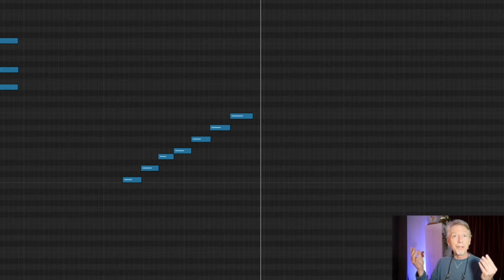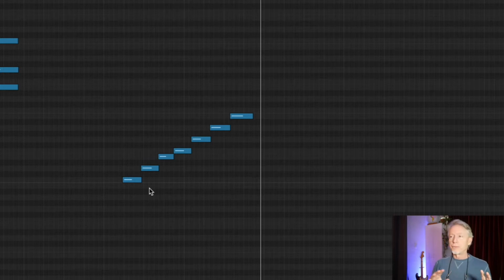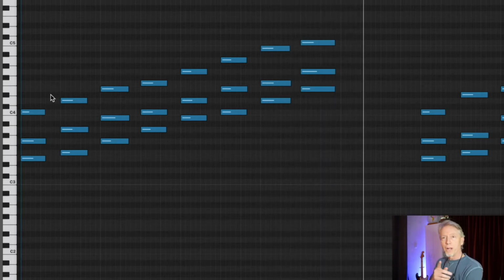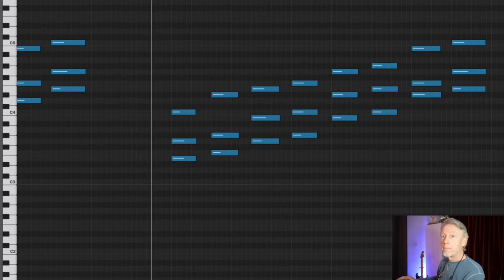Easy Trick for New Scales and Modes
Alter an easy Major scale for surprising new modes and sounds.
00:00 intro
00:21 basic Major Scale structure
02:21 its diatonic chords
02:55 The Trick
04:36 "what if?"
05:59 surprising results
06:53 conclusions